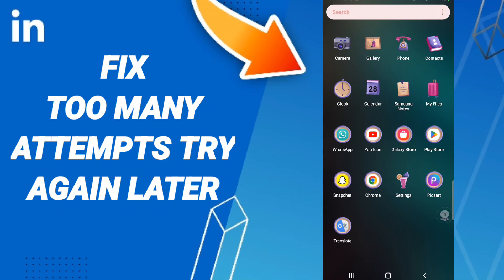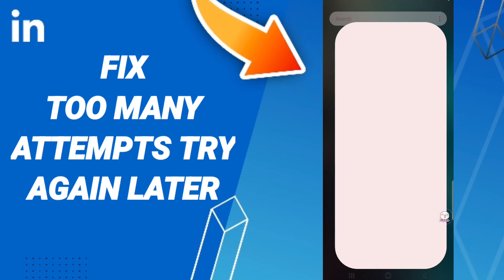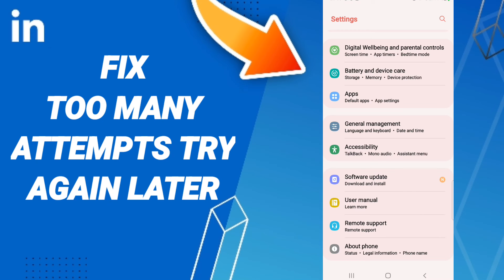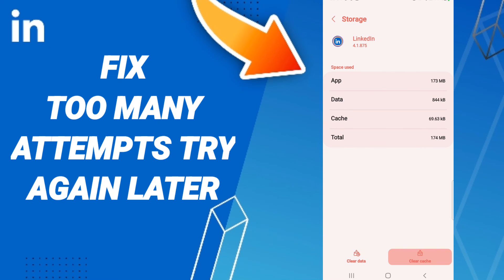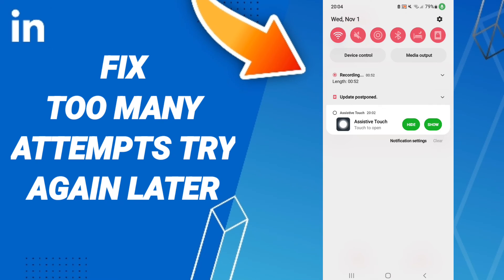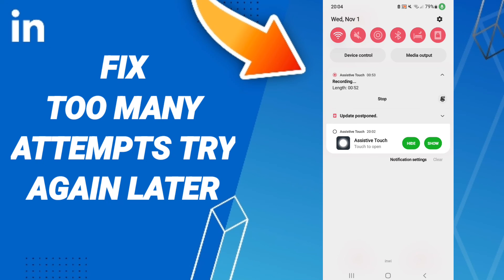How To Fix Too Many Attempts Try Again Later On LinkedIn App 2023